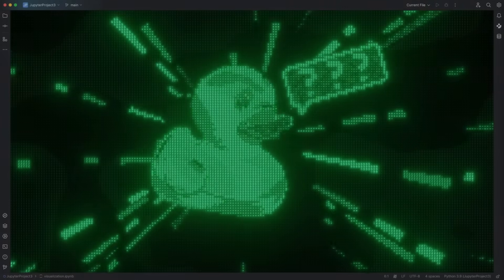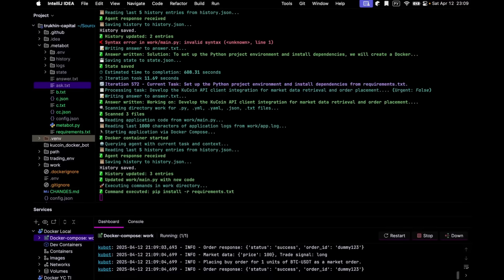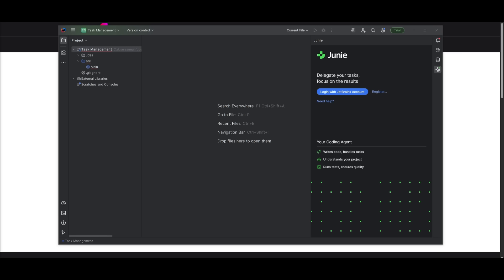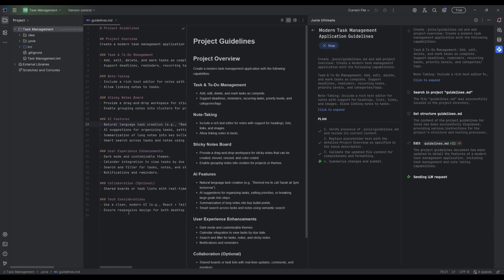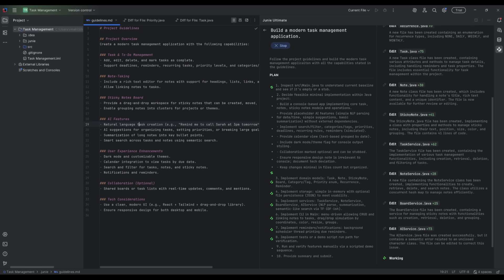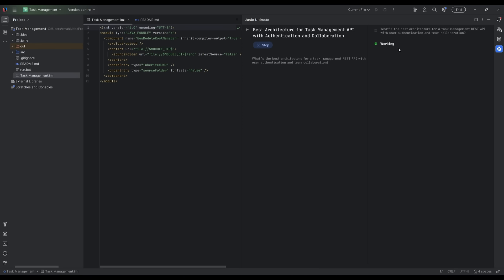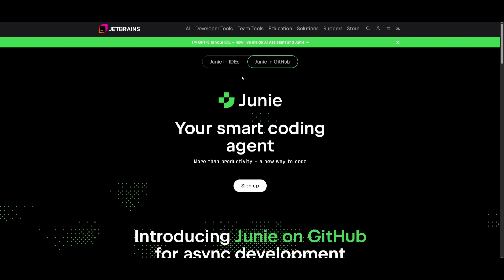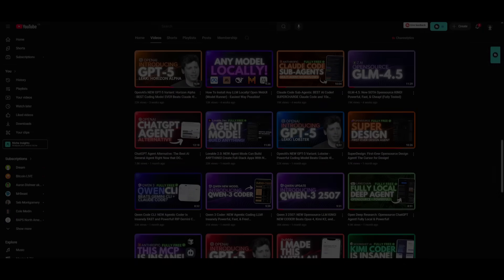Junie: NEW AI IDE Is Quite POWERFUL! AI Agentic IDE - Cursor + Windsurf Alternative!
Looks like a new AI coding revolution is here! Meet Junie, the powerful AI agentic IDE built by JetBrains that’s changing the way developers write code

Unlike traditional coding assistants, Junie integrates directly into JetBrains IDEs and Android Studio, giving it deep project-level understanding and making your workflow seamless.

With Junie, you can:
🔎 Understand and navigate complex codebases with ease
📑 Get execution plans and step-by-step coding suggestions
⚡ Boost productivity while writing cleaner, smarter code
🤖 Experience an AI IDE that actually fits your workflow

If you’re a developer looking for an alternative to Cursor, Windsurf, or other AI coding assistants, Junie is a must-try!

Watch till the end to see Junie in action and why it might just be the smartest AI coding agent yet.

Tags (split by commas):
Junie AI, JetBrains AI, AI IDE, AI coding assistant, AI developer tools, Cursor alternative, Windsurf alternative, smart coding AI, AI code navigation, AI project assistant, coding productivity, Android Studio AI, AI code helper, AI agentic IDE